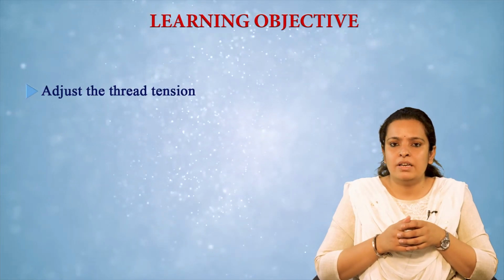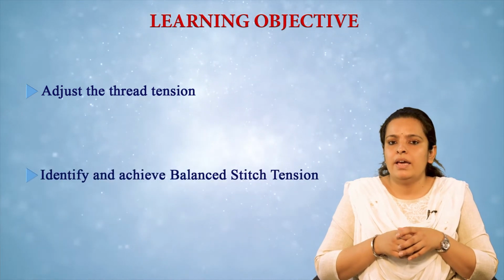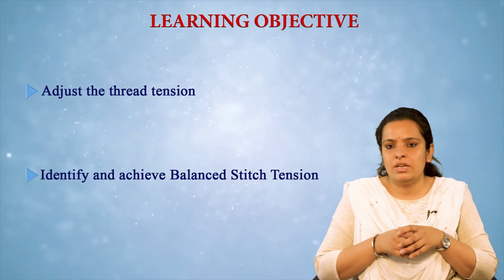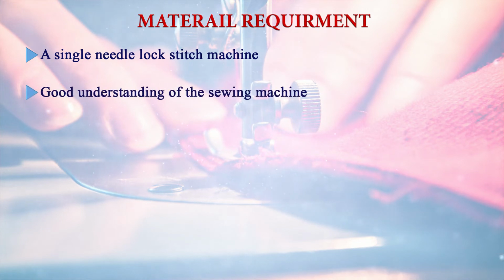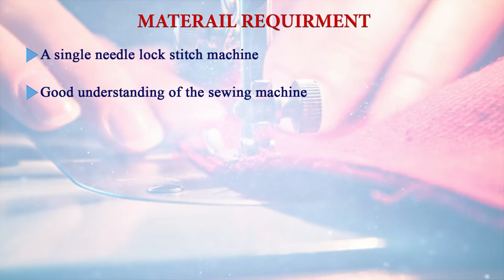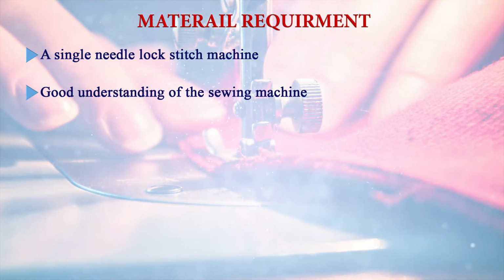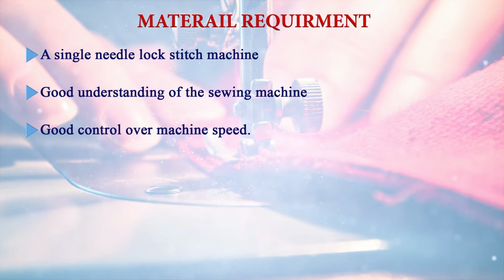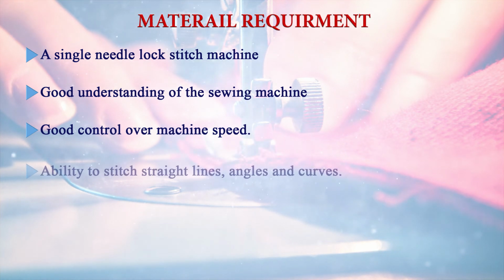Identification of Perfect Seam